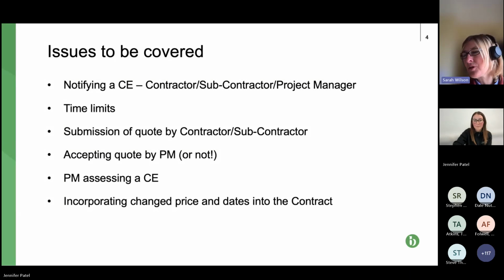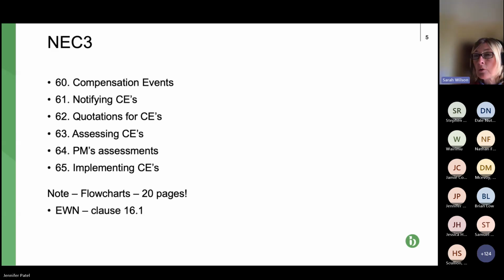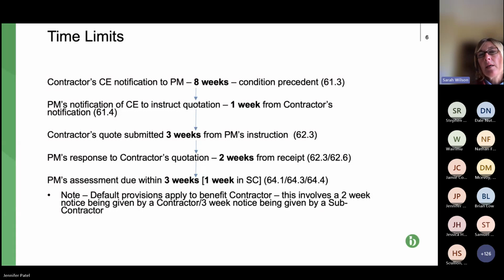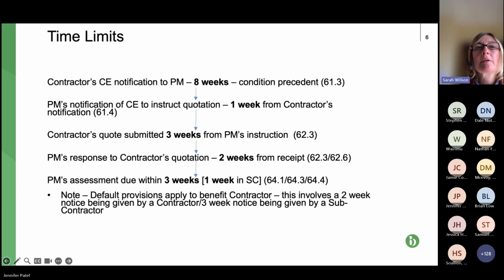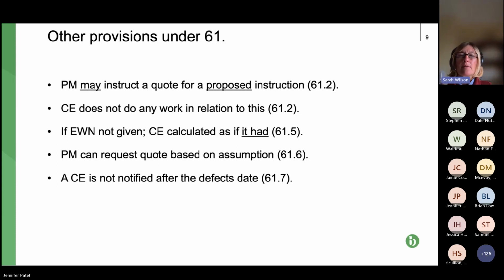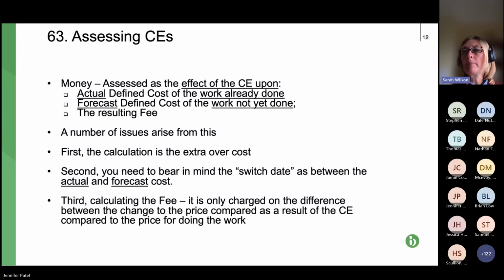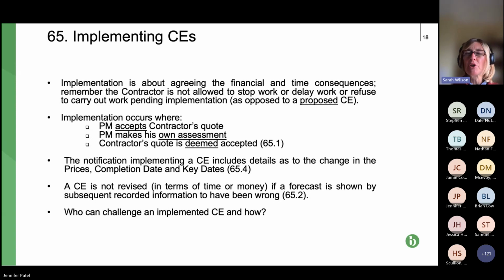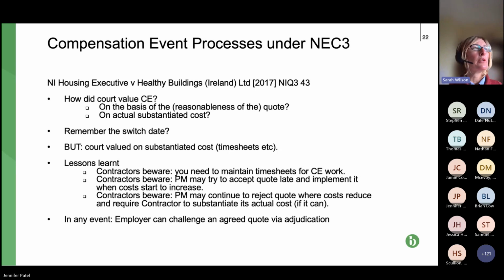Identifying Compensation Events - CECA & Bevan Brittan Webinar